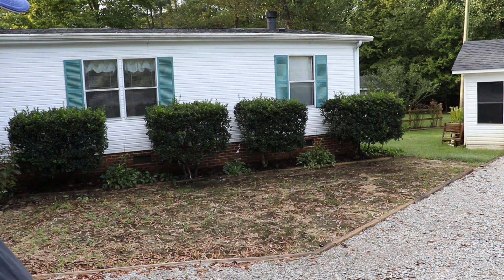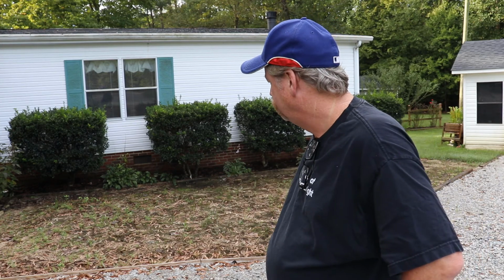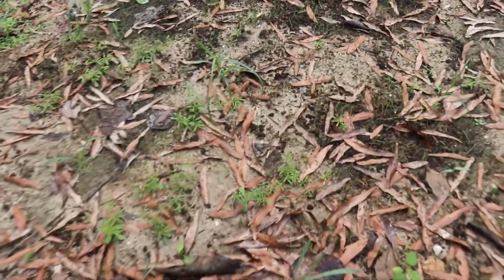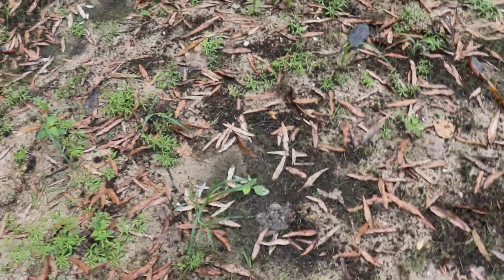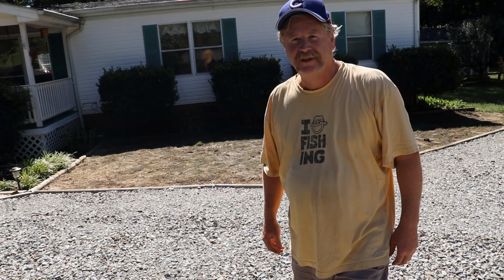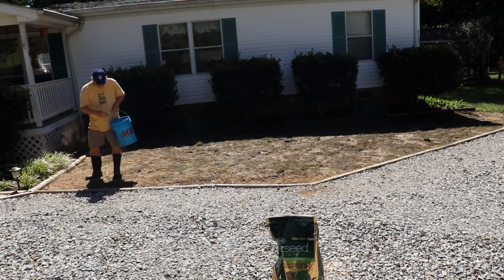try try again to grow grass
Rain washed it away so...